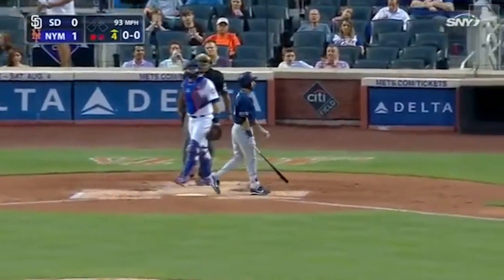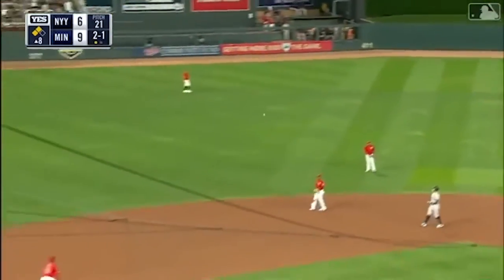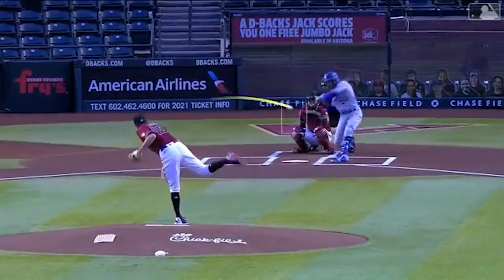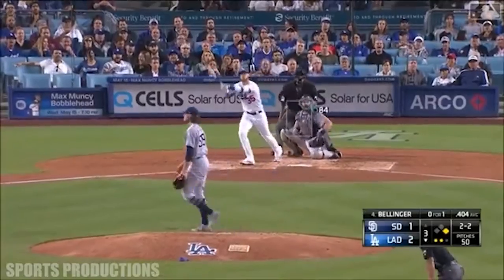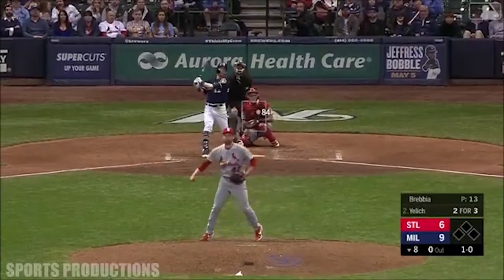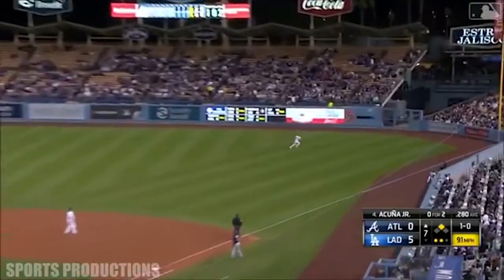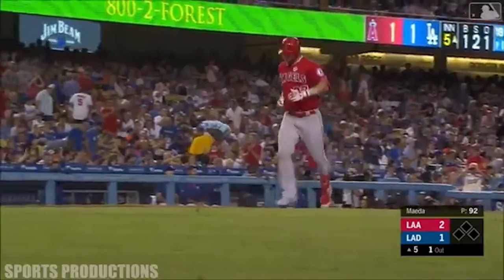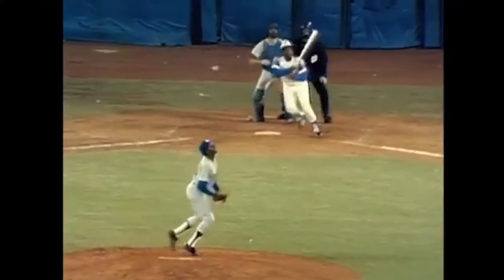Why is WAR important to baseball?